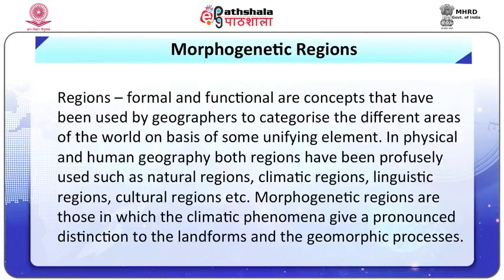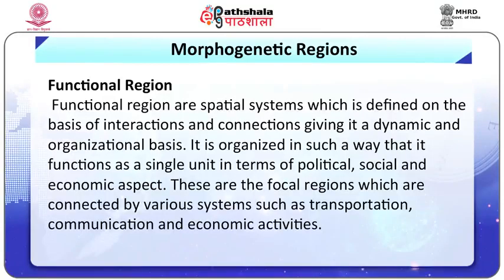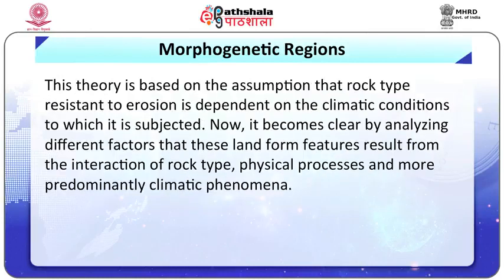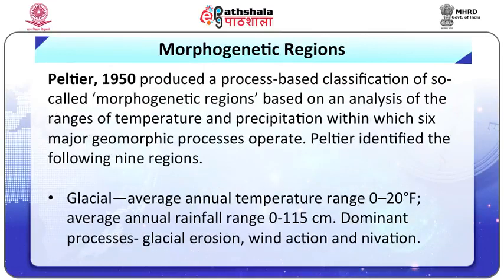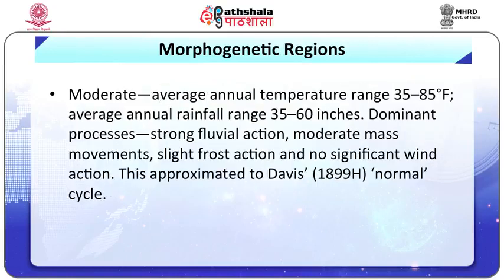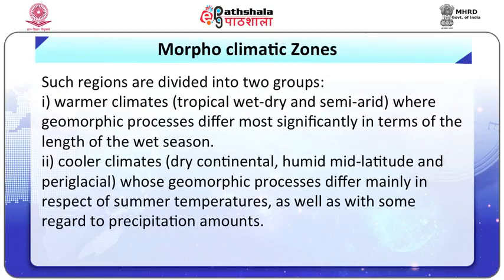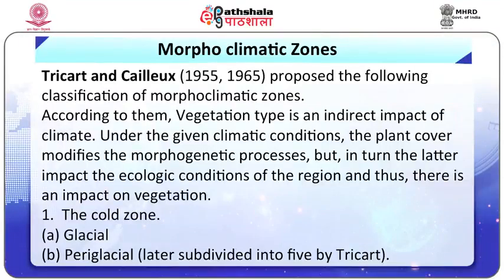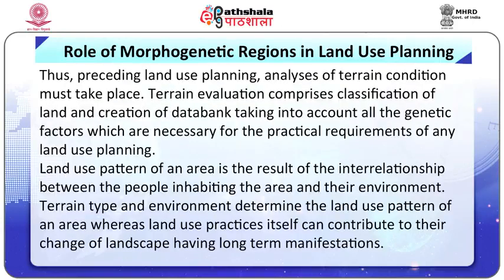Morphogenetic Regions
Subject : Geography
Paper:  Geomorphology